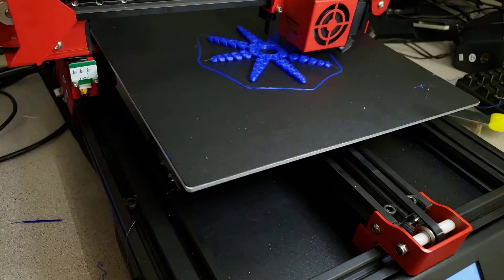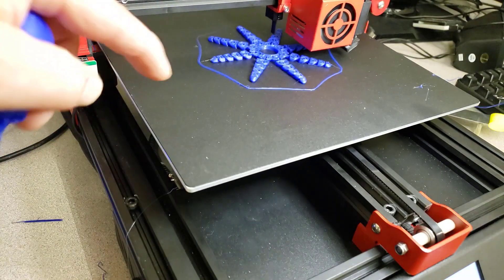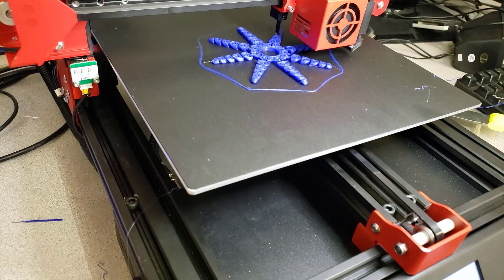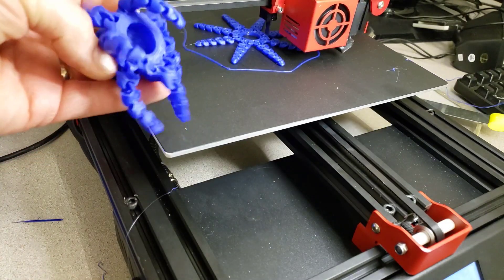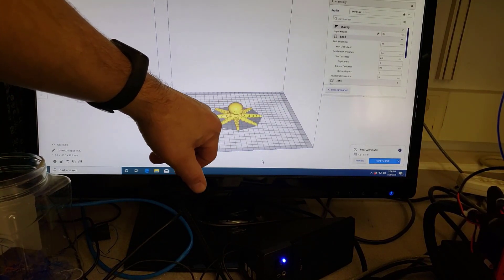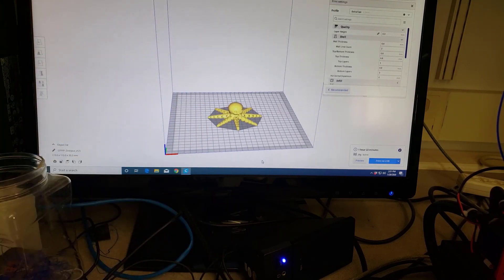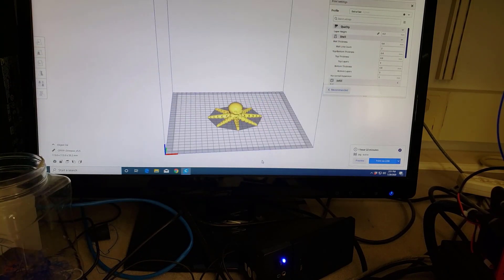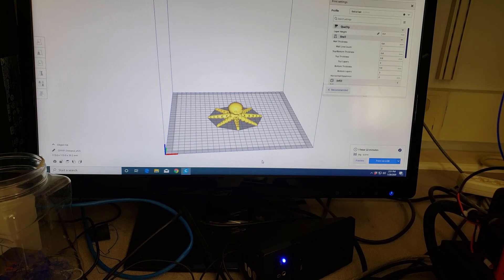A bit of a stress test for the Alfawise U50 . The Octopus Print!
Looking to buy your own?

This octopus print on Thingiverse is awesome. I love it because it moves, but also is a good test of the adhesion and accuracy of your printer. Check out how the U50 did with a scaled down version with .3 mm layers.